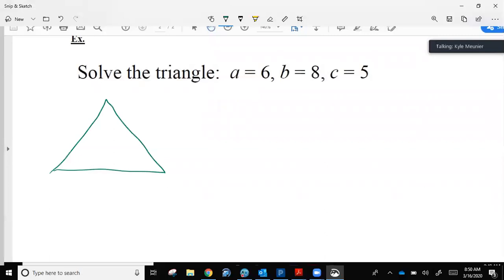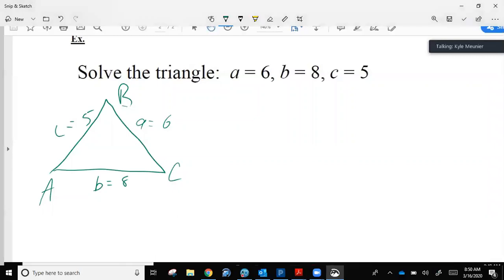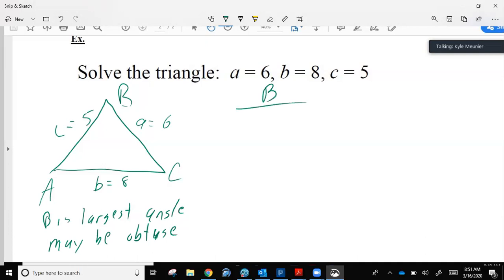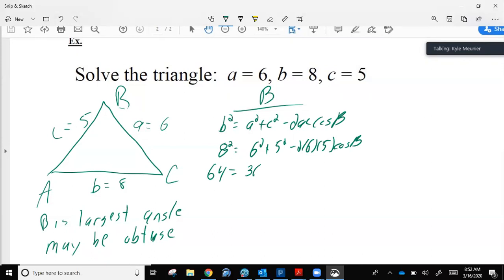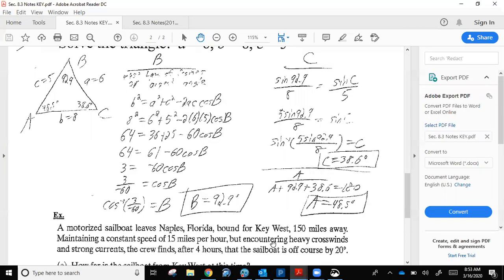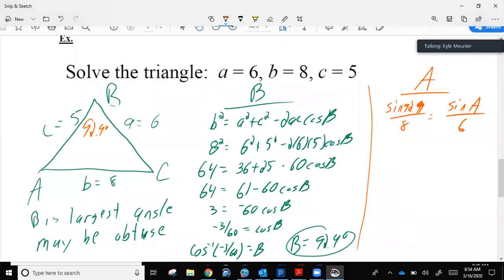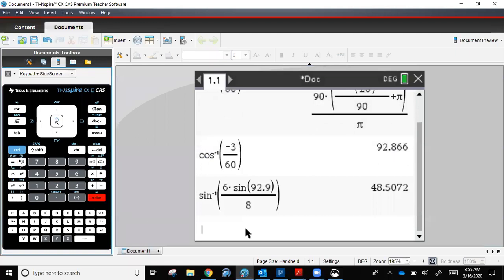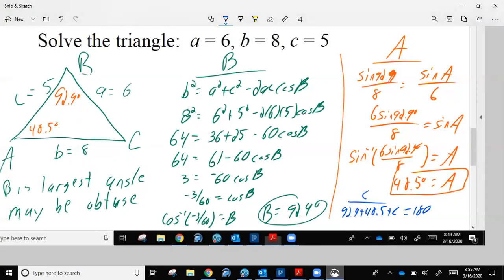Sec. 8.3: Law of Cosines Ex.2..Correct version